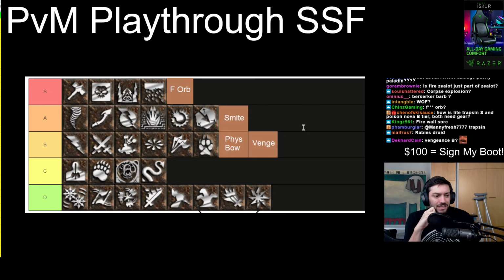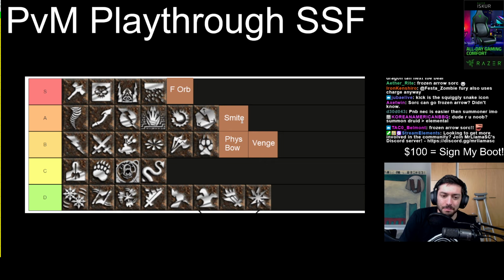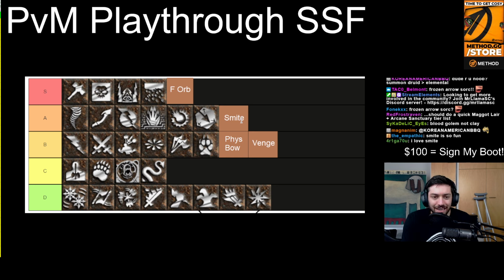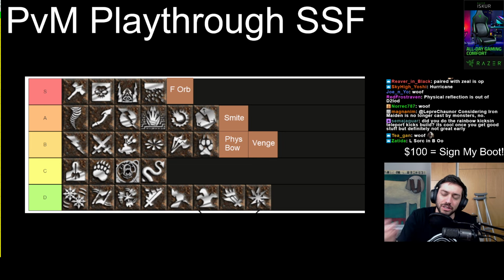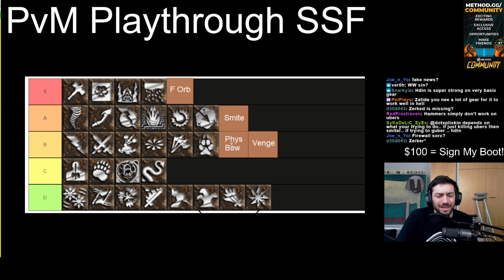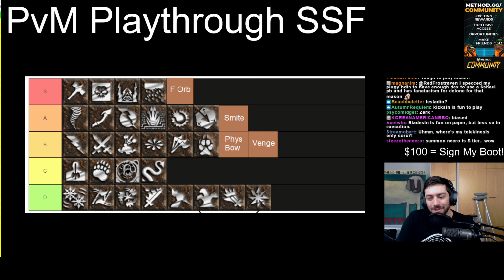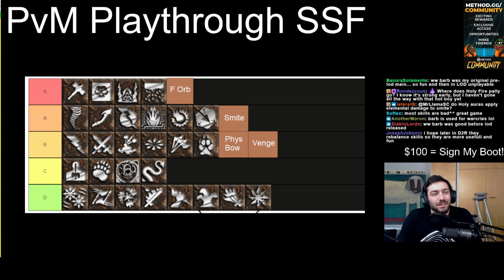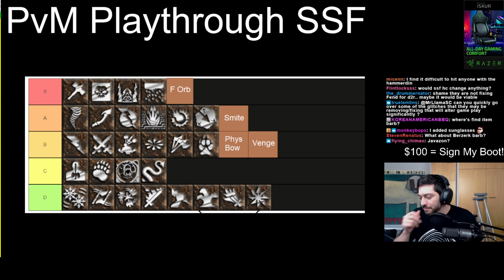Diablo 2 TIER LIST - Best PvM Playthrough Characters (SSF)